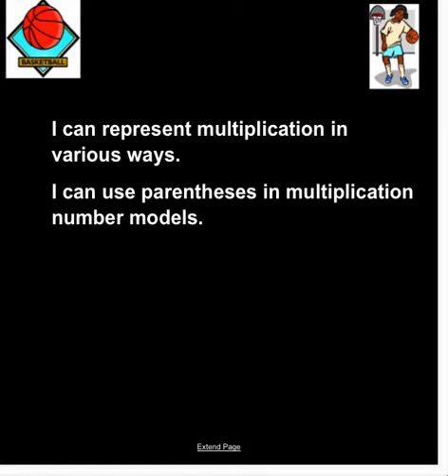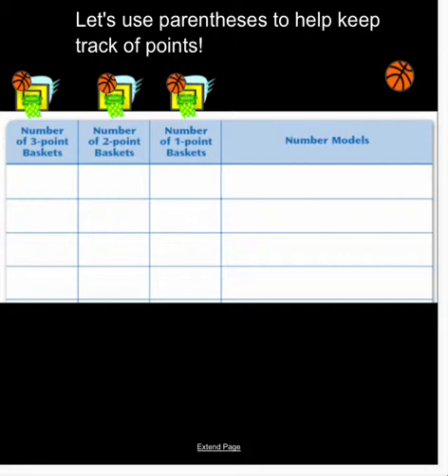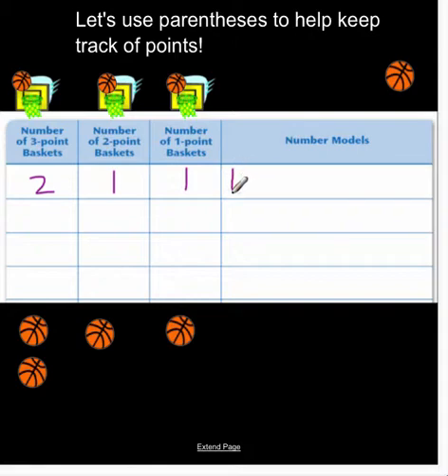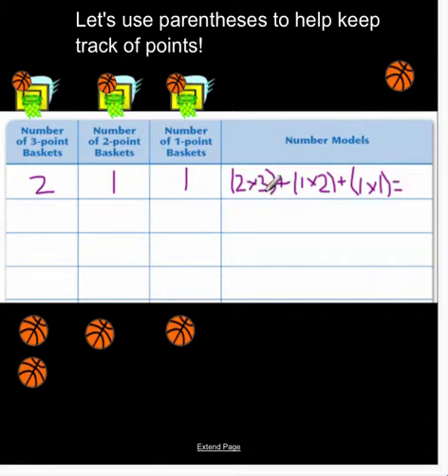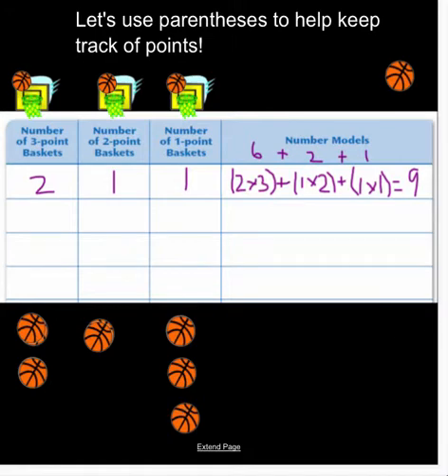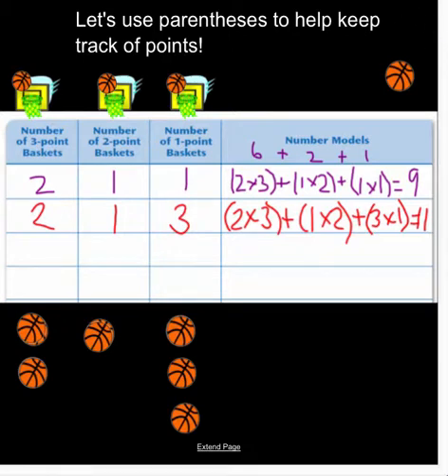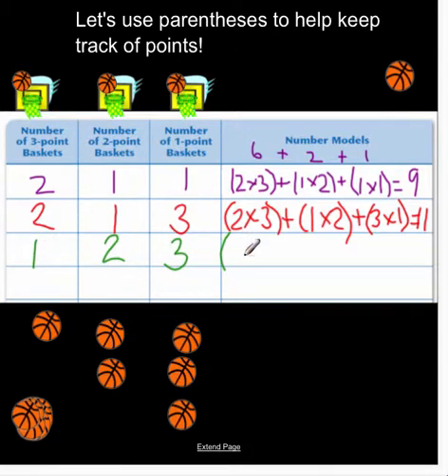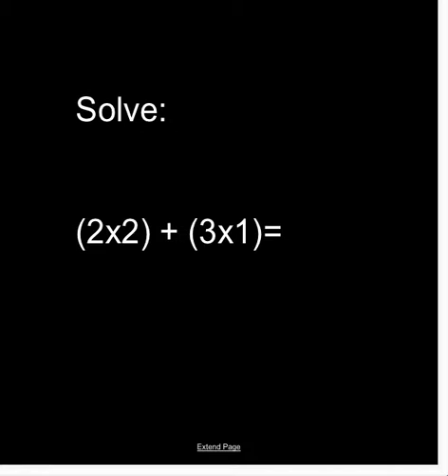Parentheses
Multiplication Number Models using parentheses